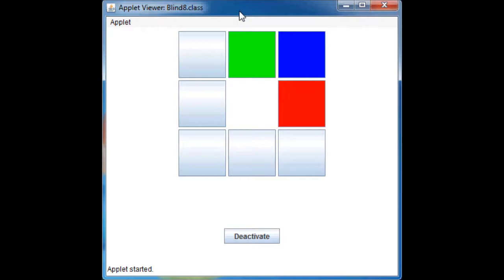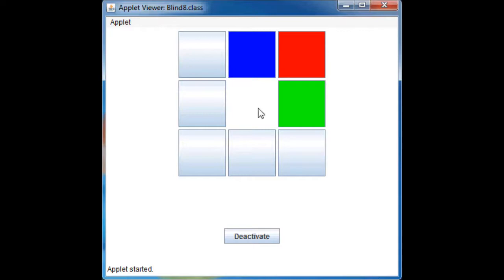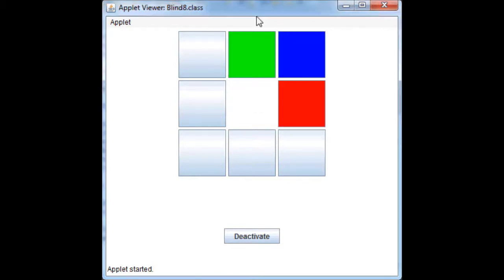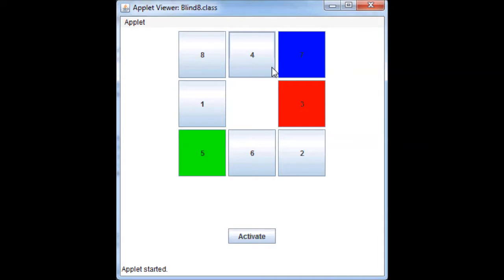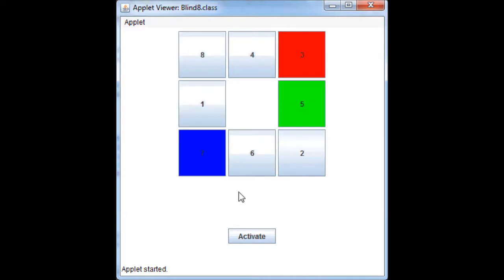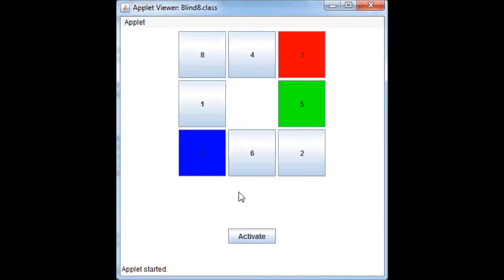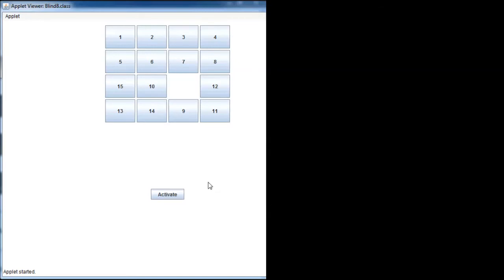Blind'8 Beginner's Method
Blind'8 is the blindfolded slide puzzle. This tutorial covers the Beginners Method of solving 8 puzzle blindfolded and at the end explains ho to extend this method to solve higher order slide puzzles like 15 puzzle.